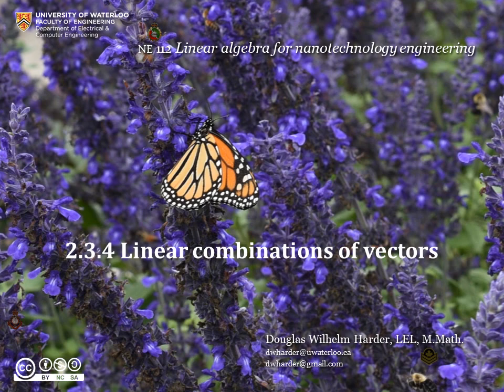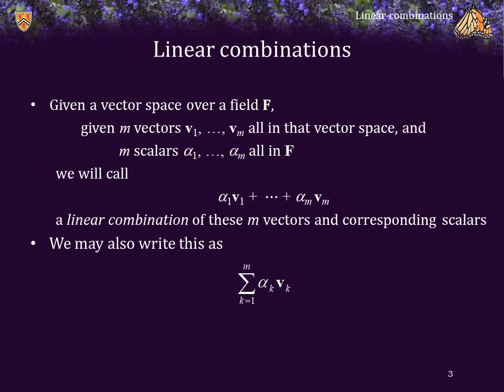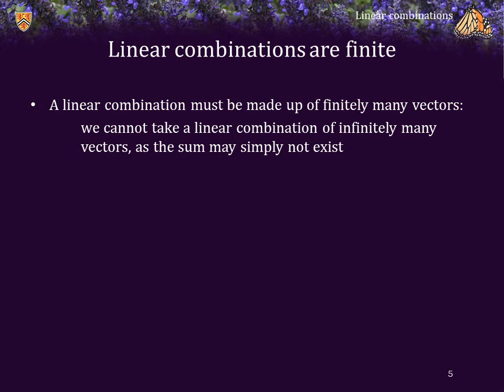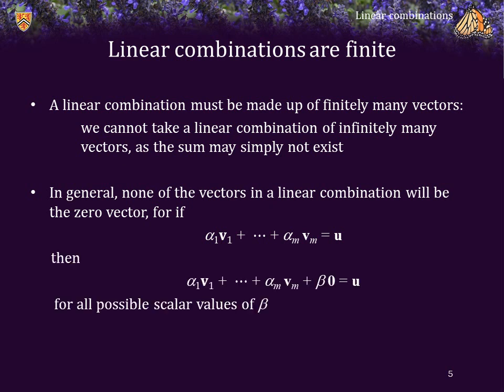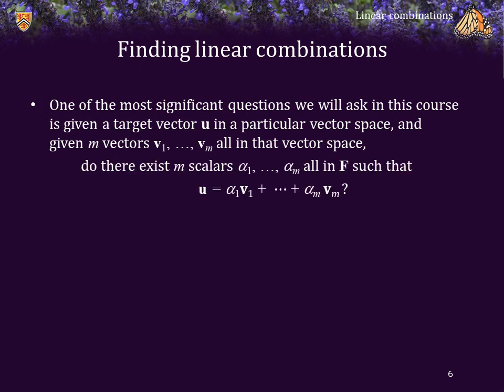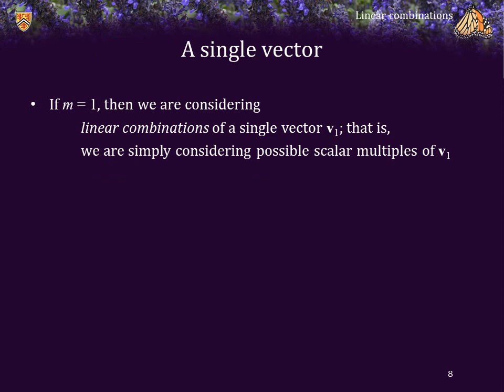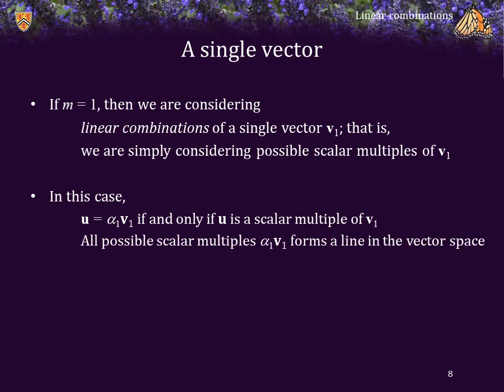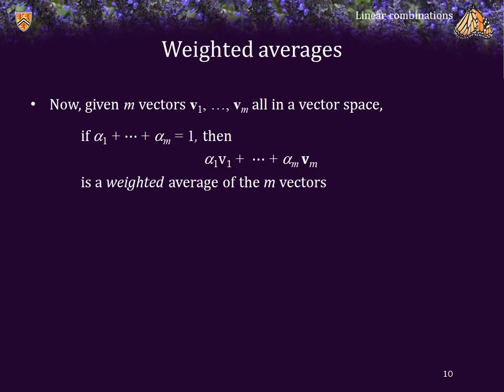2 3 4 Linear combinations